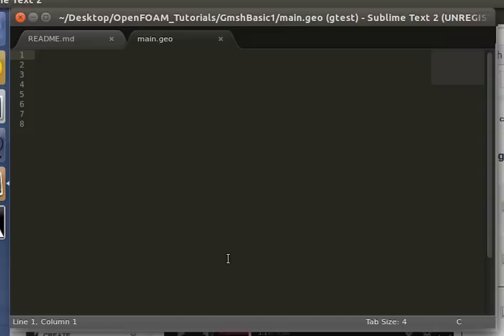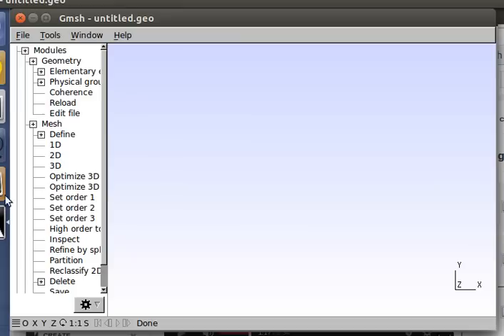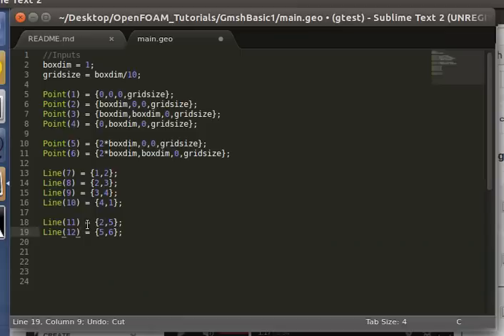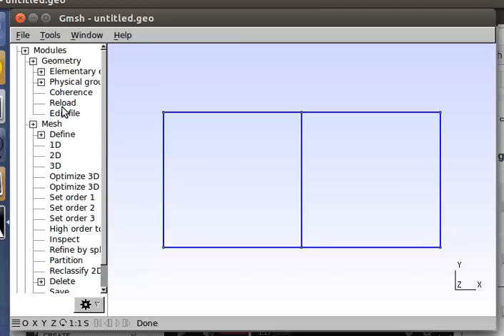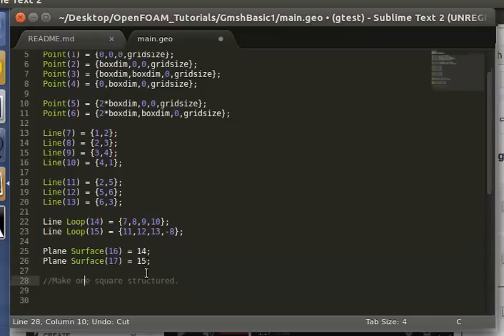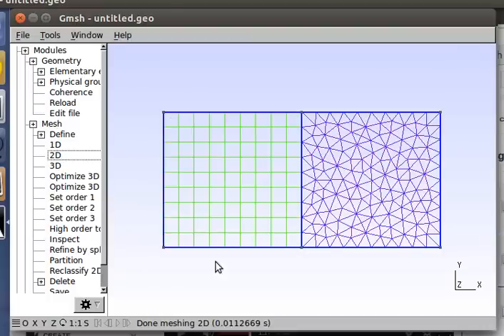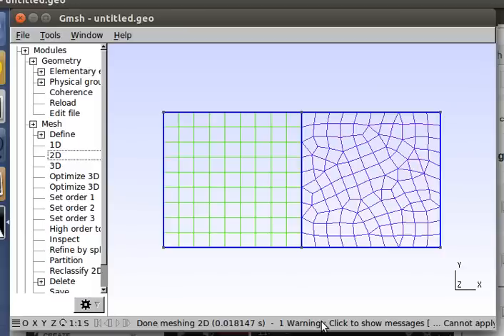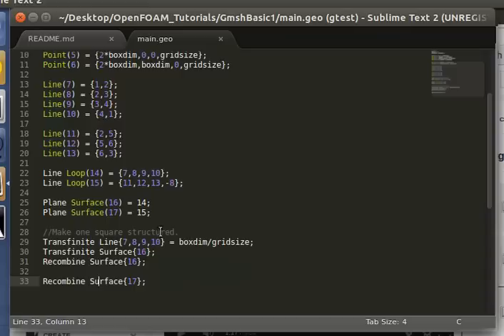Making Meshes for OpenFOAM with Gmsh, Part 1: Unstructured and Structured Hybrid Meshes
DESCRIPTION:
Here we will make different types of unstructured meshes and make a mesh that contains both unstructured and structured cells.

OUTLINE:
Make a 2D square mesh with 2 unstructured partitions.
Make one partition structured.
Show recombined unstructured cells.

This tutorial was run successfully on:
-Ubuntu 14.04 64-bit
-OpenFOAM 2.3.1
-Gmsh 2.9.3